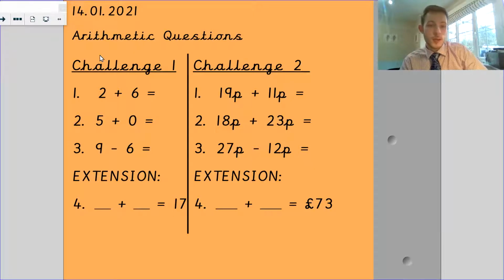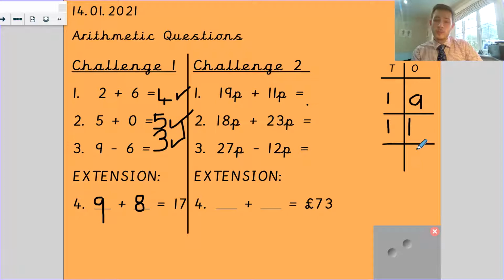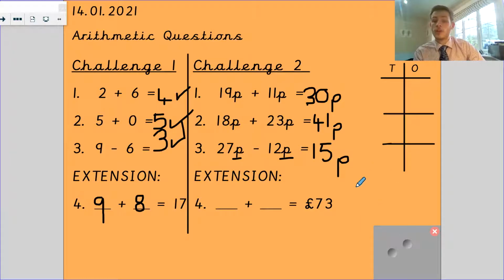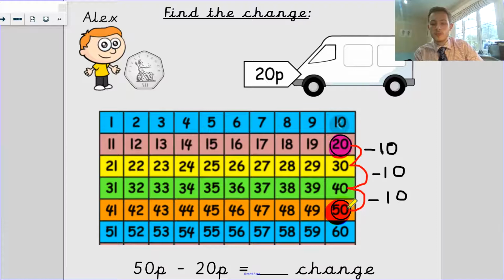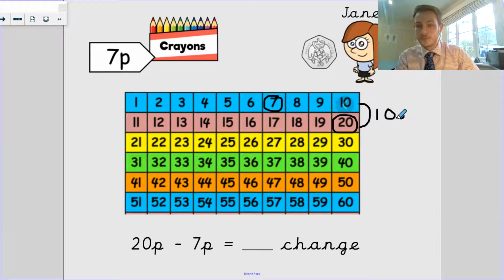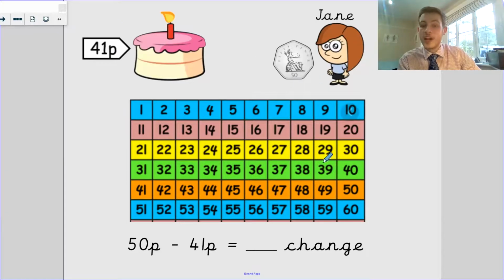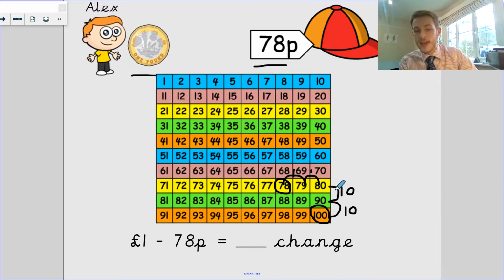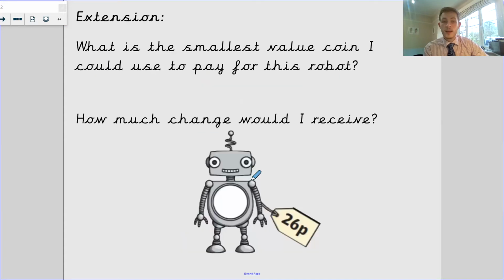Year 2 - 14th January - Da Vinci - Maths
In today’s maths lesson Mr Watkiss will be teaching you how to find change of a given amount, using a 100 square to help you count backwards.